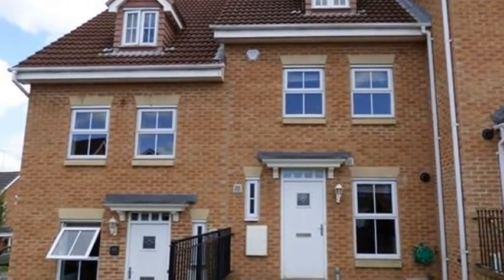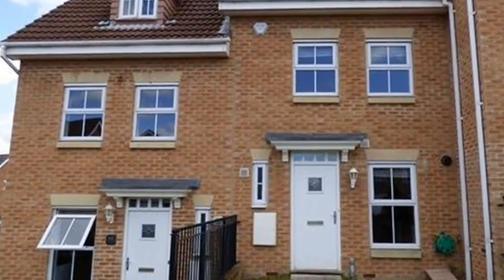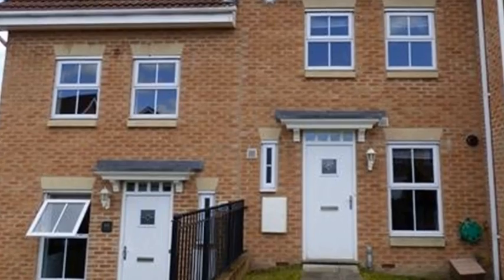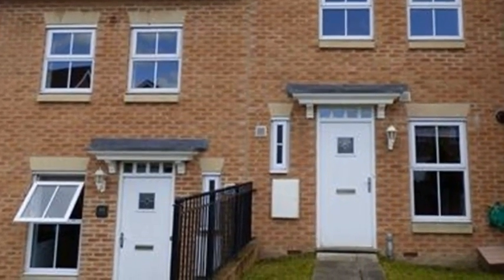Bridon Way, Cleckheaton, West Yorkshire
** NO UPPER CHAIN ** Only by an internal inspection could you appreciate the true attributes of this superb light and airy three storey modern TOWNHOUSE, with THREE SPACIOUS DOUBLE BEDROOMS, TWO BATHROOMS and a GARAGE. Enviably located tucked away at the end of Manor Park Road it is handily placed for the everyday amenities offered by the town centre, and has excellent access to the motorway network links. The well presented and spacious accommodation is arranged over three floors and has gas fired central heating, 'Georgian' style UPVC double glazing and alarm. It briefly comprises of; ground floor entrance hall, cloaks/w.c., modern fitted kitchen, and spacious 16'4" x 13'3" lounge. To the first floor there are two double bedrooms and a modern family bathroom with three piece white suite, and the second floor boasts the impressive master suite with spacious 14'4" x 13'4" double bedroom, 10'4" x 6'3" dressing room/study and en-suite shower room with three piece white suite. This lovely